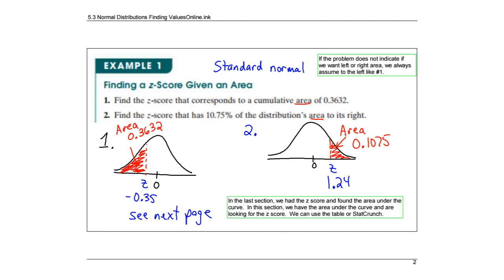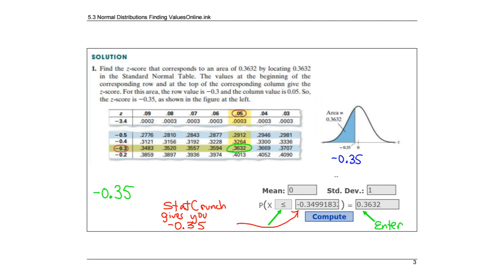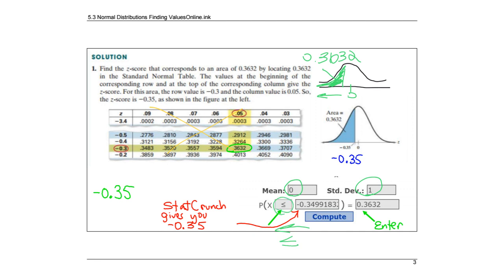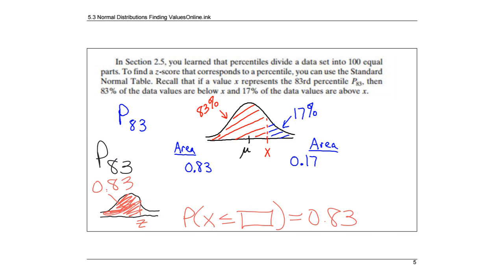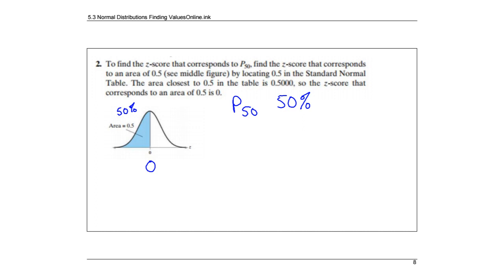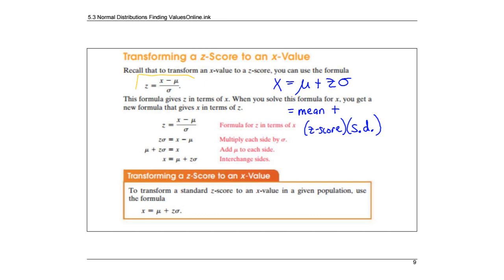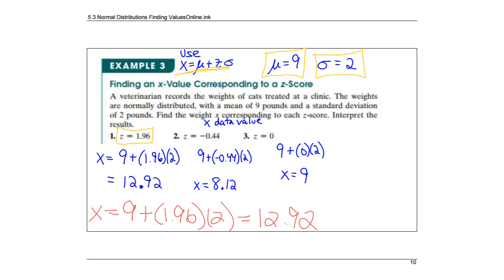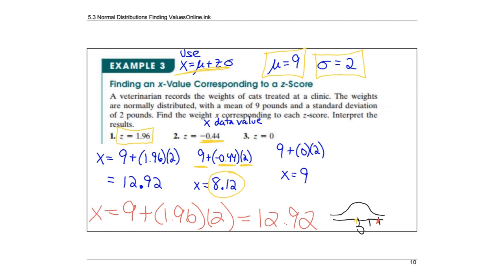Section 5 3 Part 1